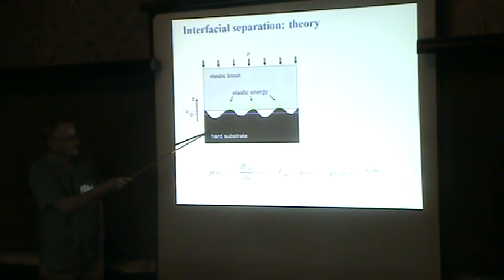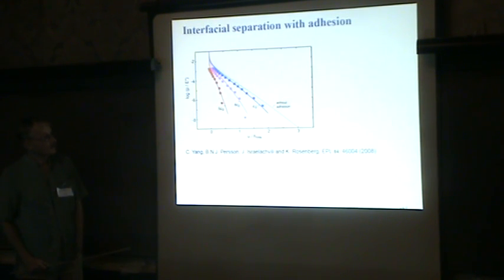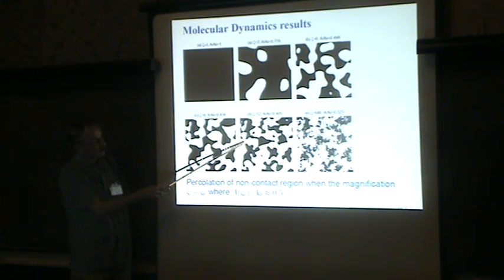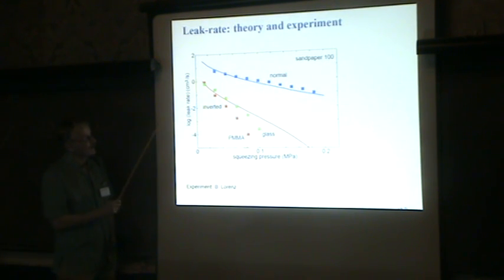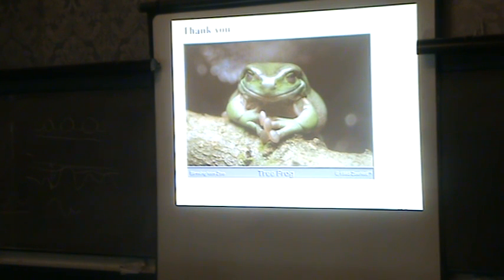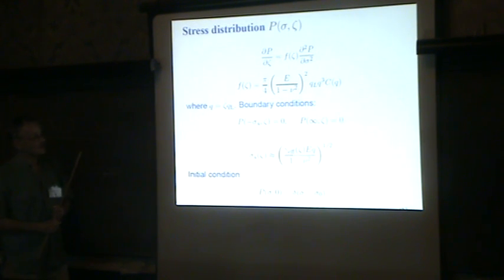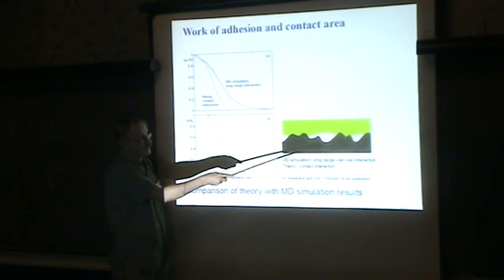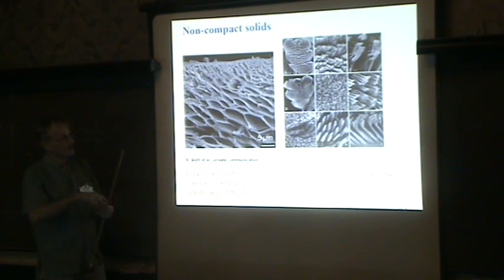CISM2011_Persson_Lecture 2 (1).MPG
Prof. Persson at the "Advanced and Bio-Inspired Nanomechanics" CISM course, 18-22 July 2011, coordinated by Prof. Pugno.